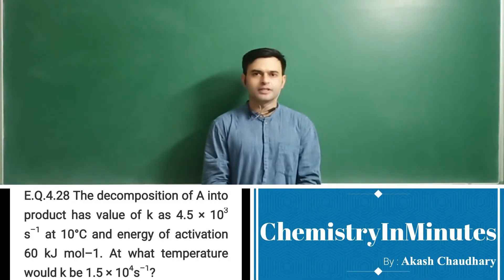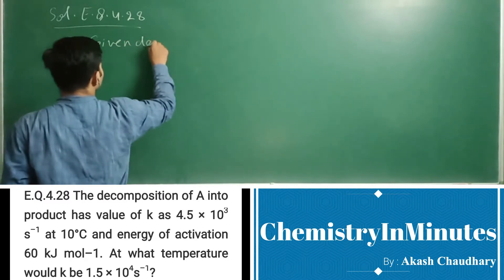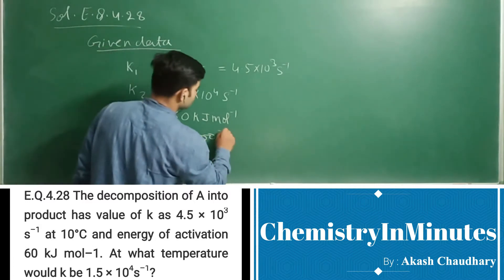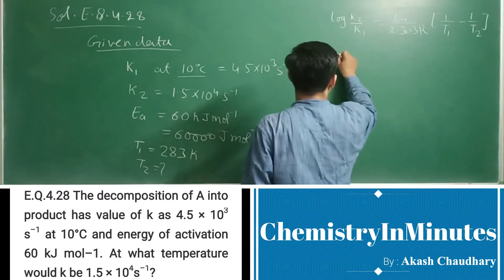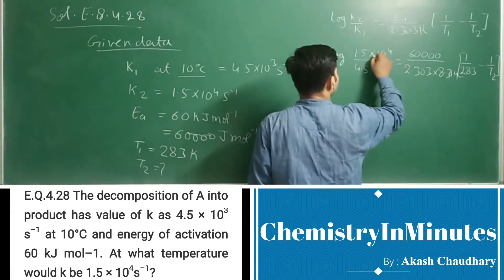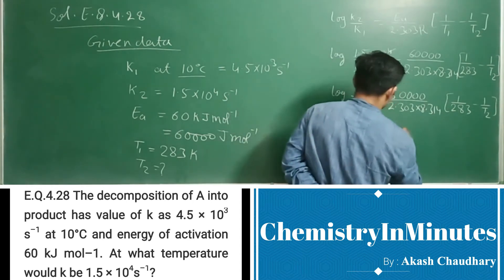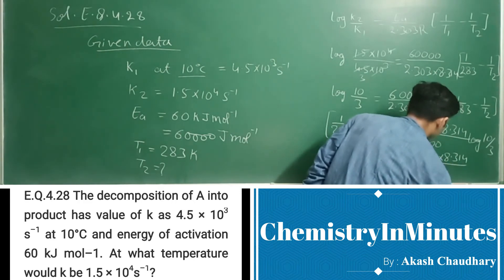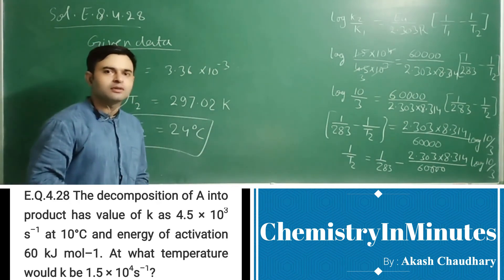CHEMICAL KINETICS | Exercise Questions 3.28 | CLASS 12 CHEMISTRY | NCERT CHAPTER 3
The decomposition of A into product has value of k as 4.5 × 103 s–1 at 10°C and energy of activation 60 kJ mol–1. At what temperature would k be 1.5 × 104s–1?